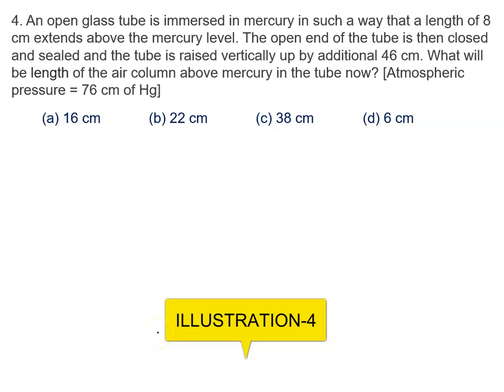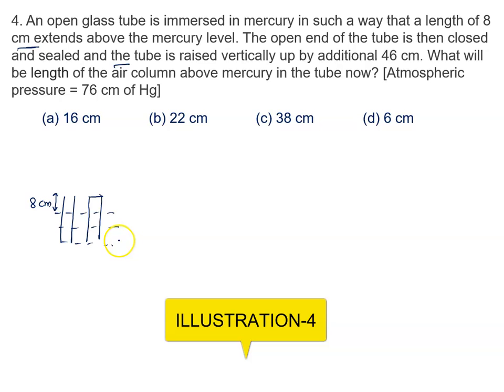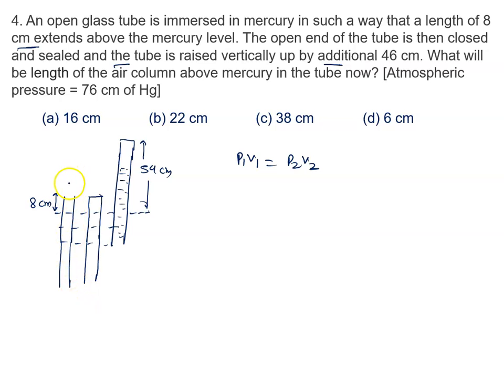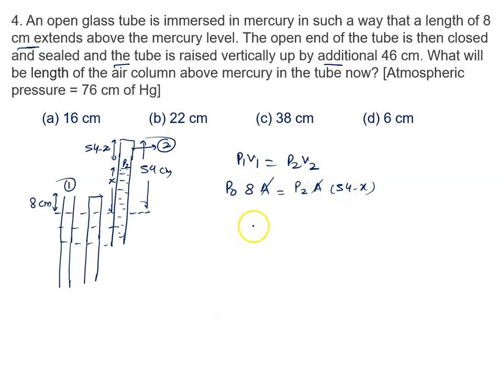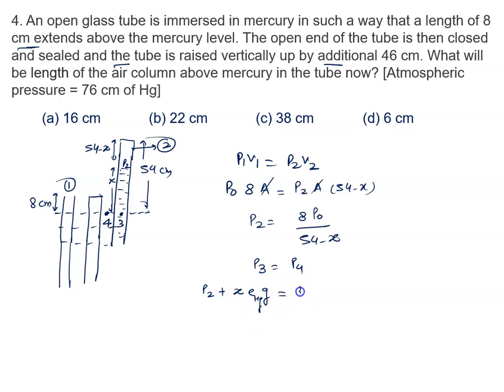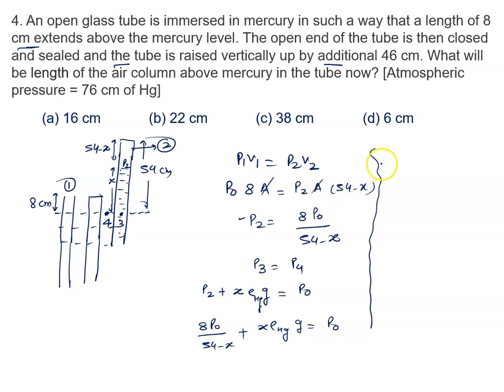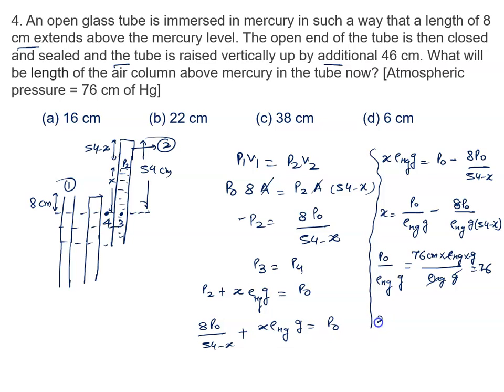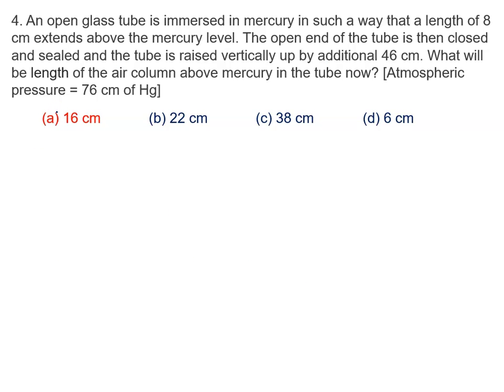An open glass tube is immersed in mercury in such a way that a length of 8 cm extends above the merc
An open glass tube is immersed in mercury in such a way that a length of 8 cm extends above the mercury level. The open end of the tube is then closed and sealed and the tube is raised vertically up by additional 46 cm. What will be length of the air column above mercury in the tube now? [Atmospheric pressure = 76 cm of Hg]